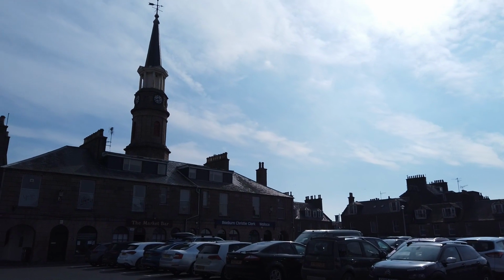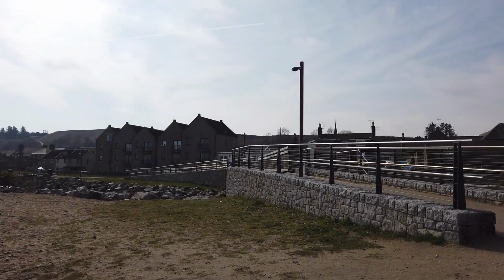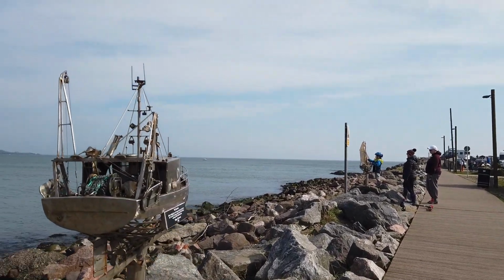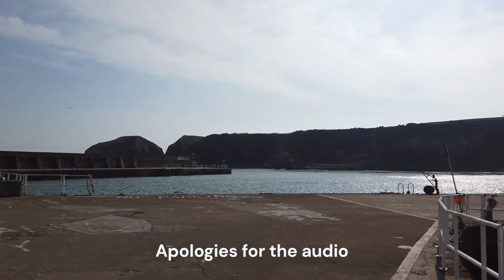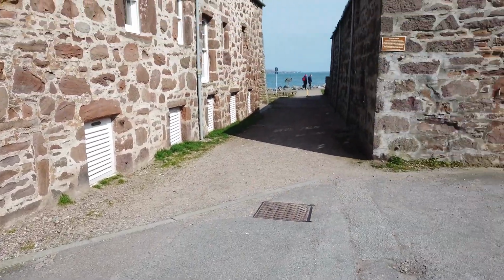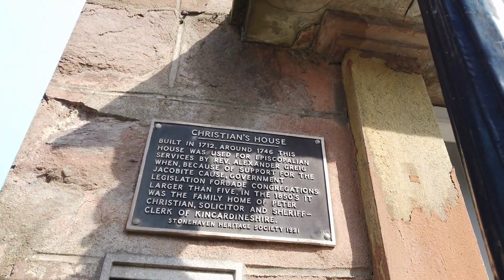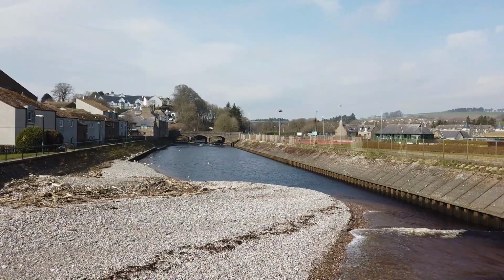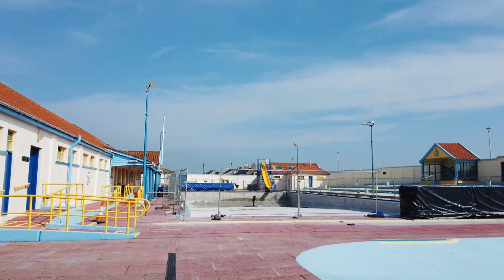A visit to Stonehaven in Aberdeenshire, Scotland.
I follow the sea front around into Stonehaven Harbour. I visit the open air swimming pool dated 1934 as it goes through refurbishment. My walk finishes in the small village of Cowie.